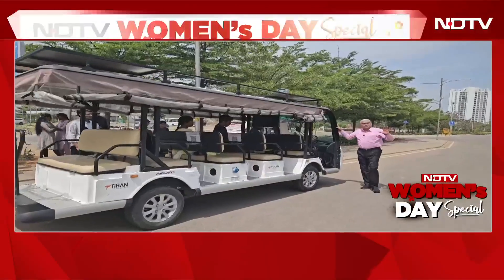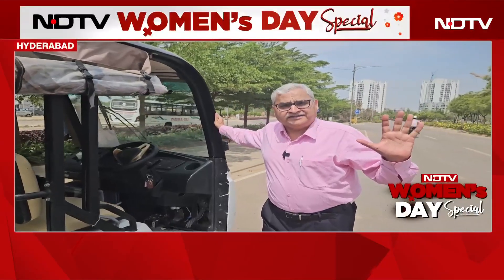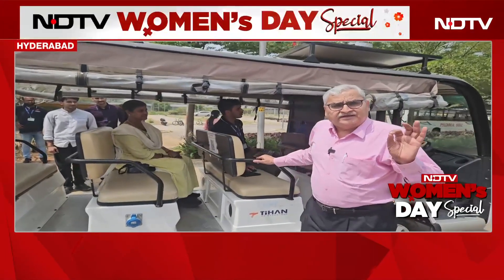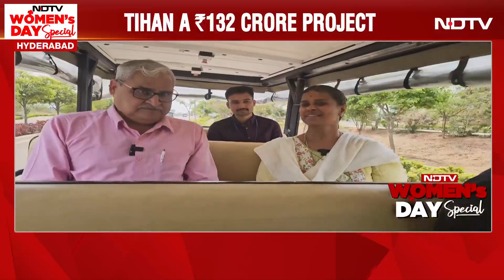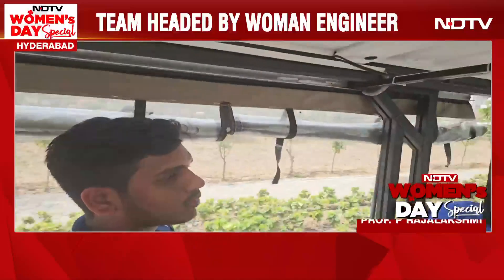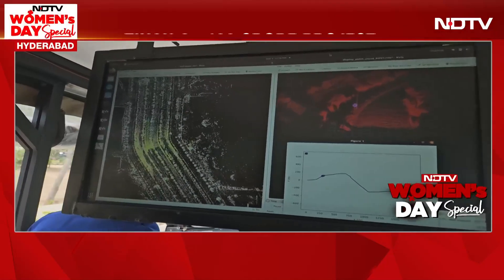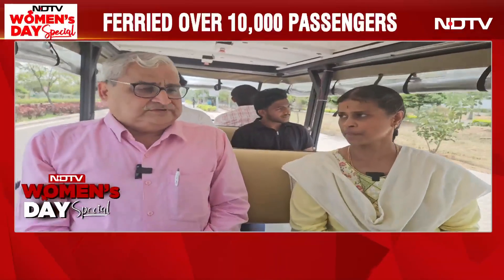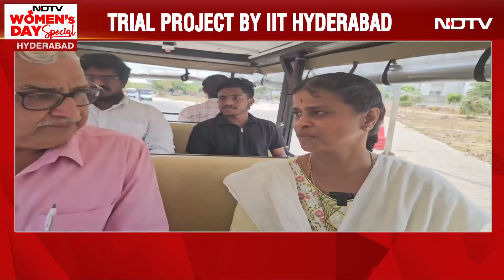Happy Women's Day | IIT Hyderabad Project On Driverless Vehicles Has A Woman In Driver's Seat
Women are no longer confined to the passenger seat. From heading design and engineering teams, holding key posts to running major automotive companies, their role in the world of motoring has evolved significantly.

Professor P Rajalakshmi, head of the Technology Innovation Hub on Autonomous Navigation (TiHAN) and a professor at the Indian Institute of Technology, Hyderabad, is one such pioneer who has made a significant contribution by heading a team of over 100 engineers to design and manufacture a 14 seater and six seater driverless shuttle vehicles or an autonomous car very similar to the driverless much talked about Tesla car company owned by Billionaire Elon Musk.